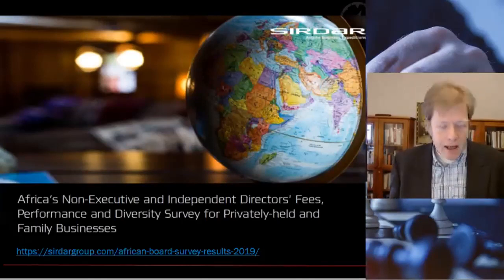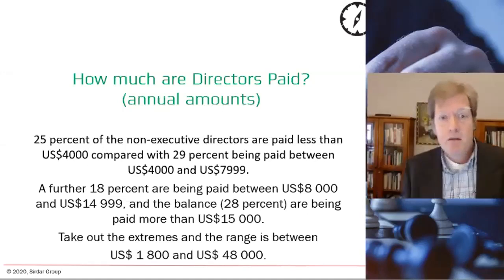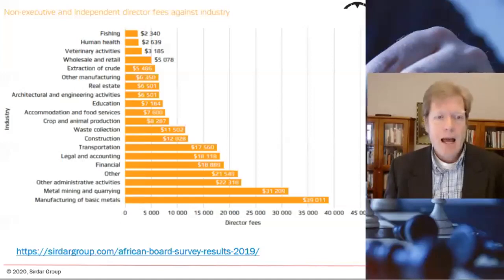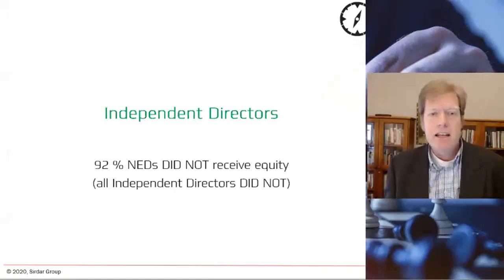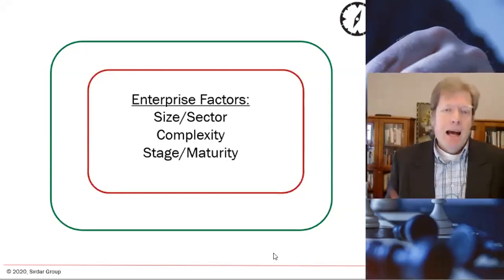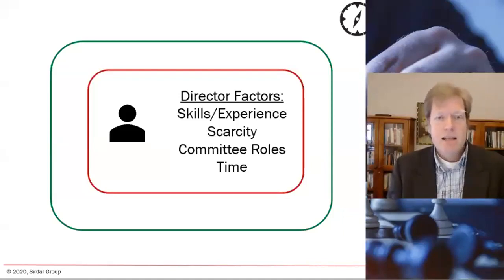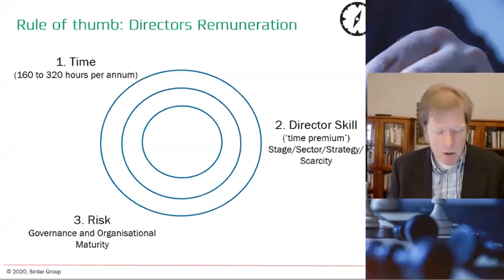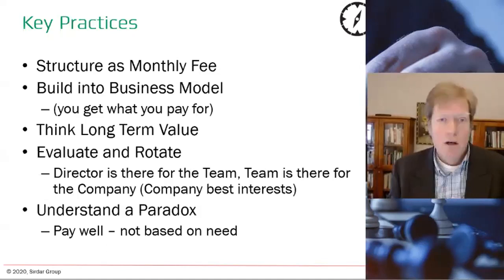How to calculate director's remuneration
25 percent of the non-executive directors are paid less than US$4000 annually compared with 29 percent being paid between US$4000 and US$7999. But how does a company know what remuneration is right for director fees, and how can you calculate the most appropriate amount?

During the webinar, we answered:
- What are the main drivers that influence director remuneration?
- What are the equity components of remuneration?
- What are the average remuneration according to different sectors?
- How age and gender feature in determining director remuneration?

Watch as we explore the findings from our 2019 Africa Non-Executive and Independent Director Survey and provide you with insights on calculating directors’ remuneration for non-executive and independent board members.